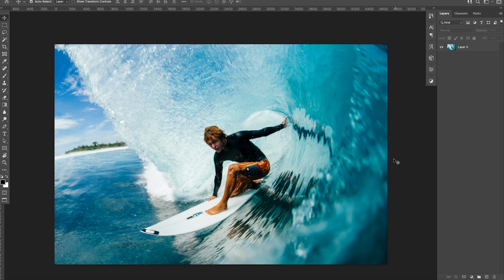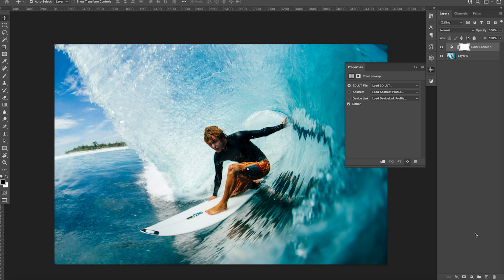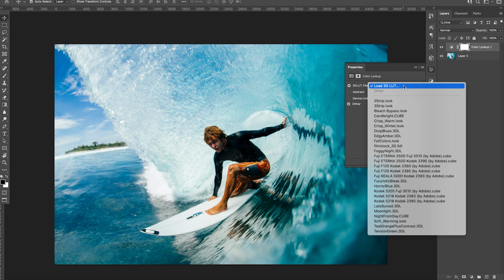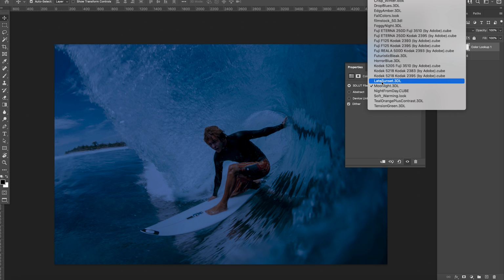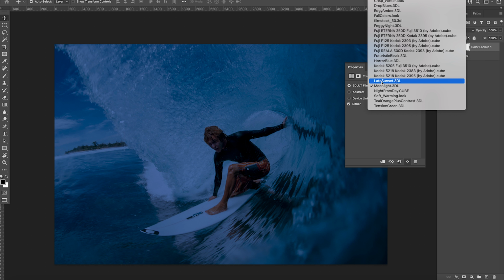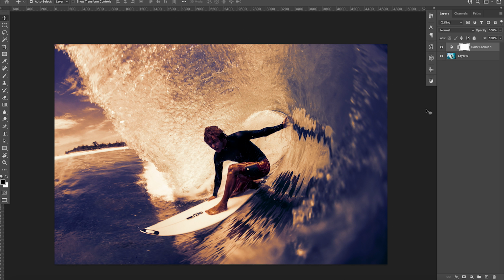How to add a dramatic filter to your photos in seconds [Step-by-Step] - Easy Photoshop Tutorial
In this cool and quick Photoshop tutorial you're going to learn how to apply a dramatic filter to your photos in Photoshop.

It is one of the fastest technique for adding dramatic effect to your photos. By adding a Color Lookup Adjustment layer and playing around with all filters.

Photo by Ben Selway
Source: Unsplash

If you want to level up your DESIGN SKILLS and become a UI Pro check out my eBook:
Conquering UI Design by Ruben Cespedes